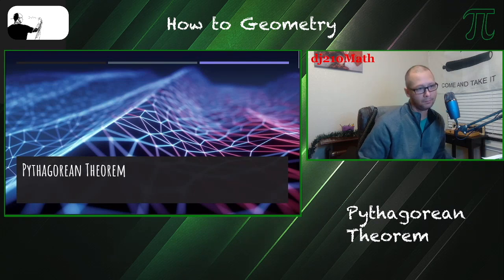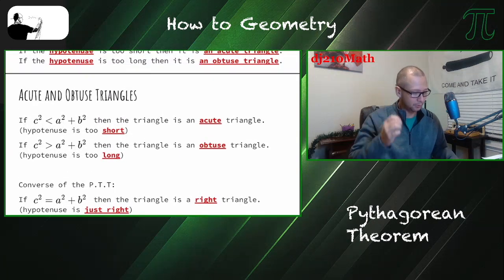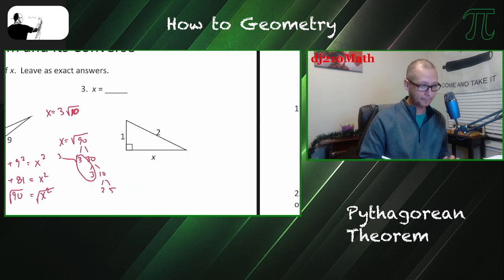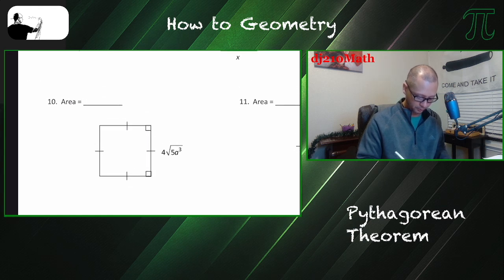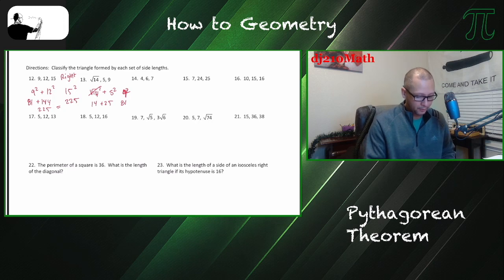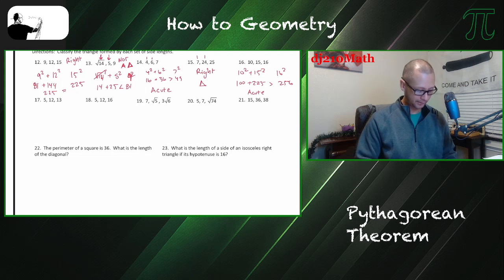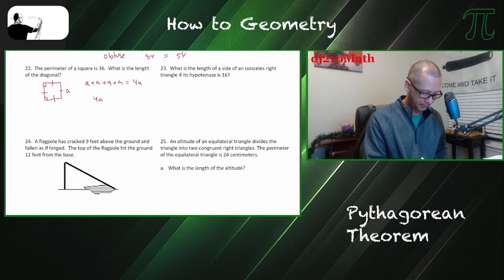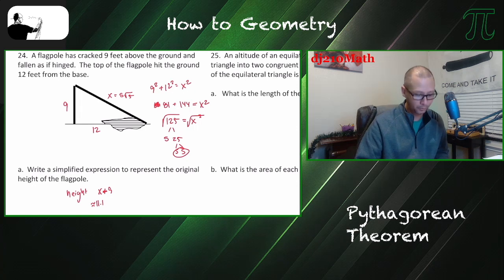Pythagorean Theorem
This is a NEW series I'm launching called How to Geometry.  This is the 2nd episode.  Right triangles! Let's get it!

00:00 Intro
00:23 Pythagorean Theorem
1:37 Converse of Pythagorean Thm
3:50 acute and obtuse triangles
4:56 Examples